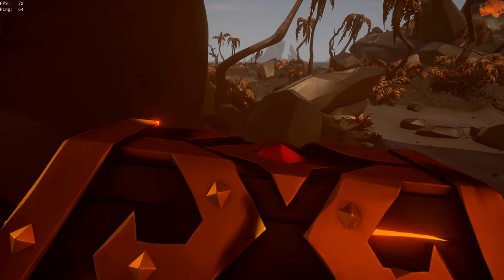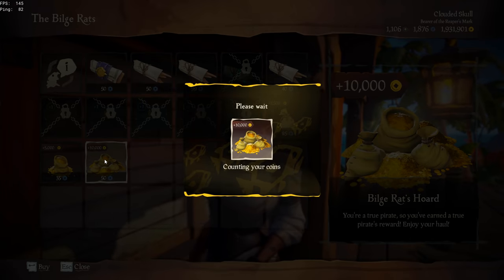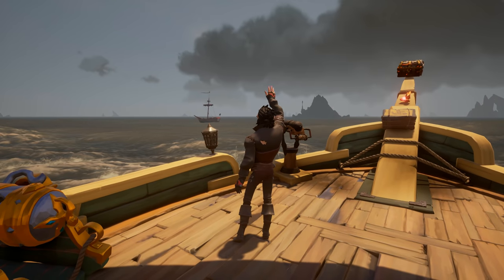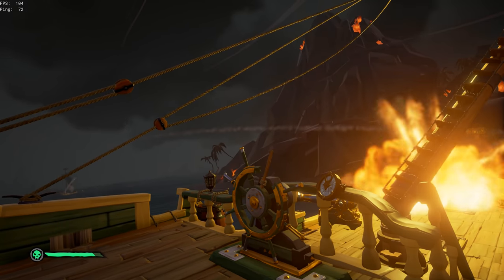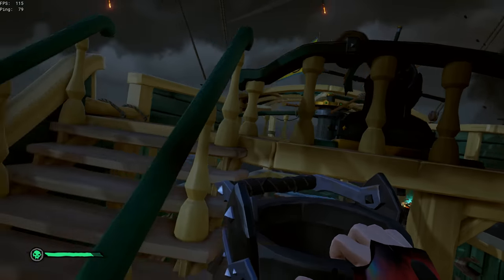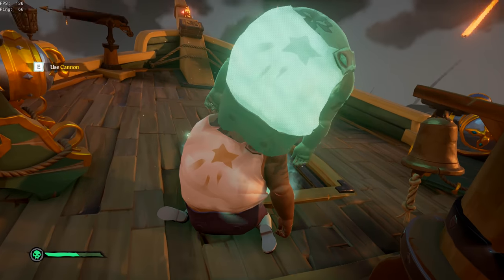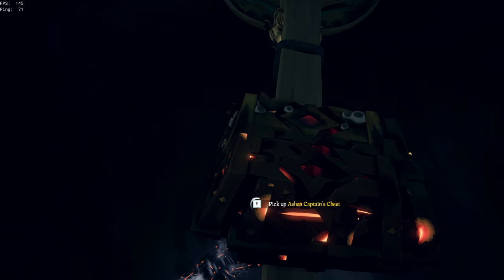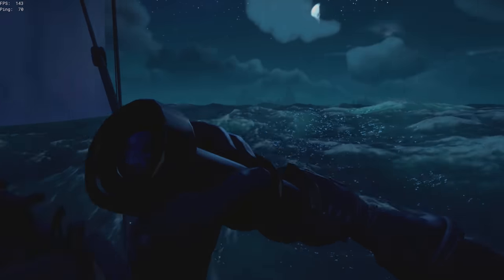This feels like CHEATING.. | Sea of Thieves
If there is one thing that unites pirates, it's their desire to obtain riches. Learning the best gold farm and how to get money fast is something that a lot of us look up guides for all the time-- And that for good reason!

Is stacking loot the best way to get gold? What if you are in a solo sloop? Are there any tips and tricks to making money?

Well, the greatest trick of all is being at the right place at the right time. Community Day was the greatest money farming opportunity in the history of Sea of Thieves so I, just like many others, decided to take the chance and get to grinding.